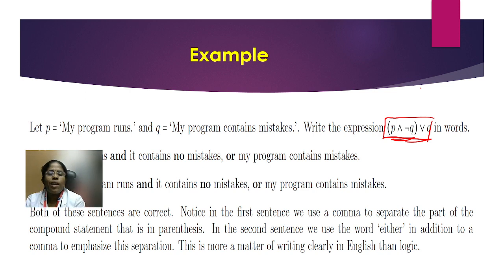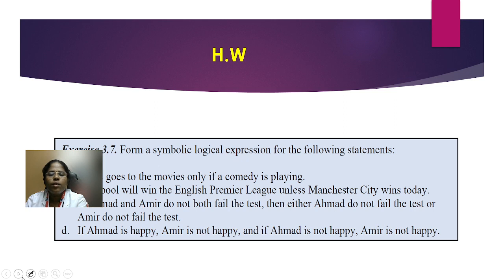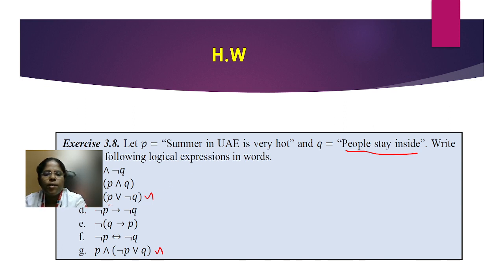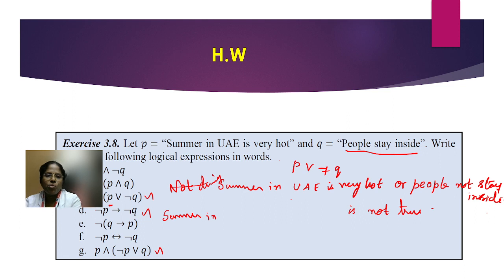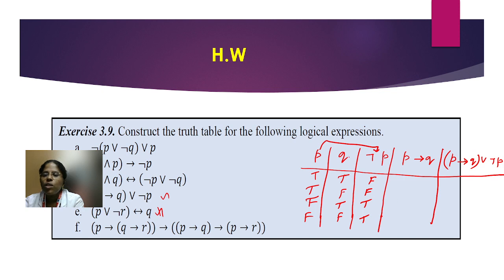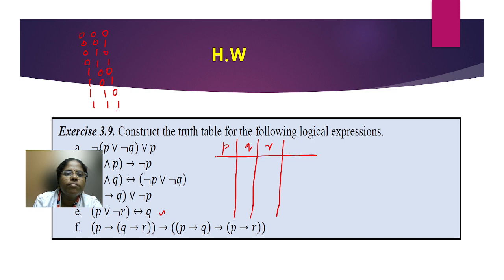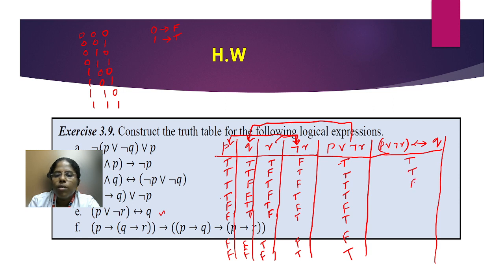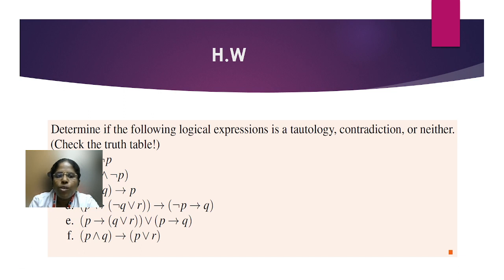Discrete Mathematics | Unit I | Truth Table- Tautology and Contradiction